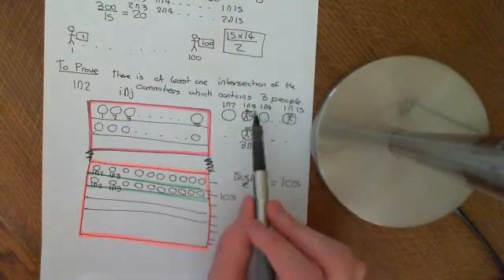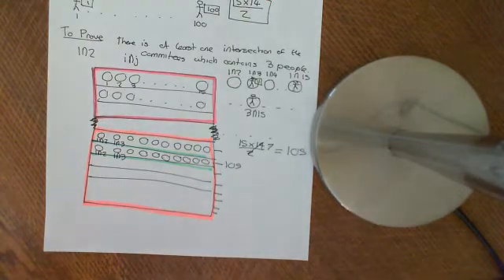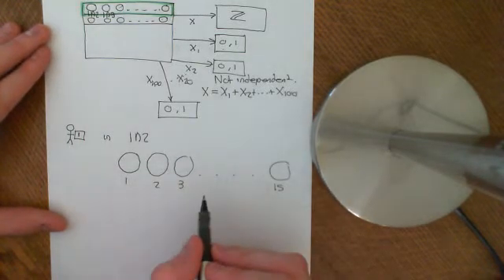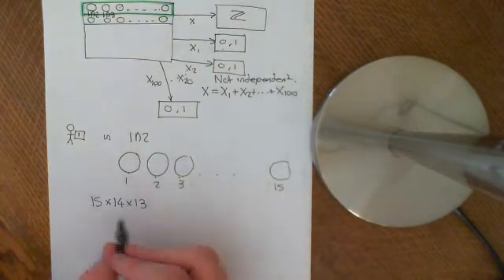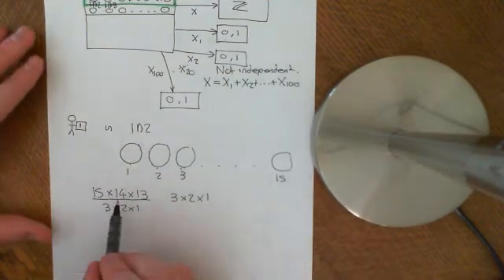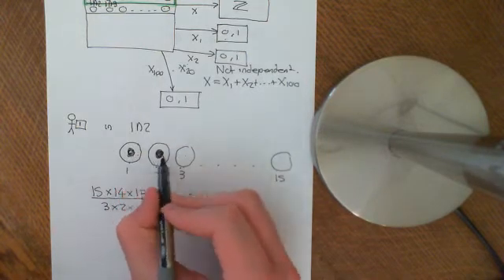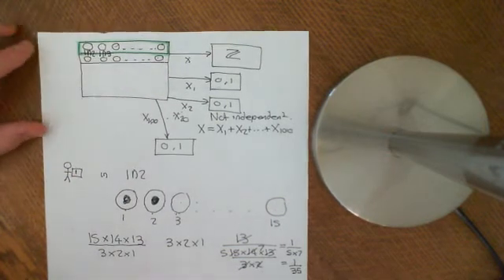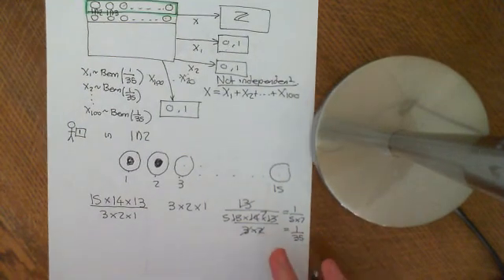Conditional Expectation Example Part 2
We see a problem involving Conditional expectation and linearity.